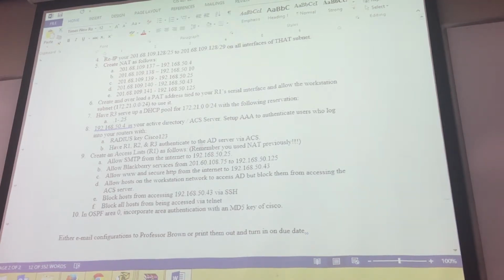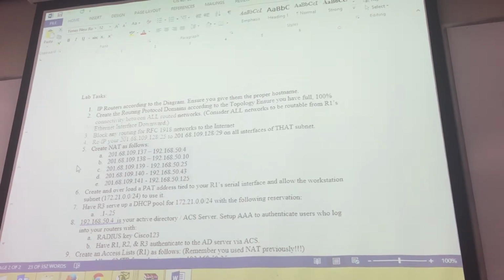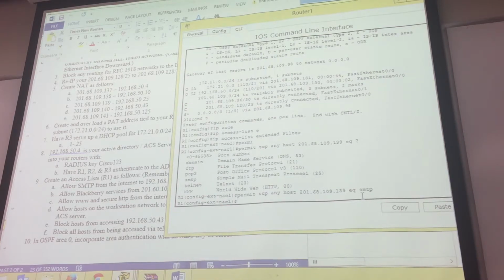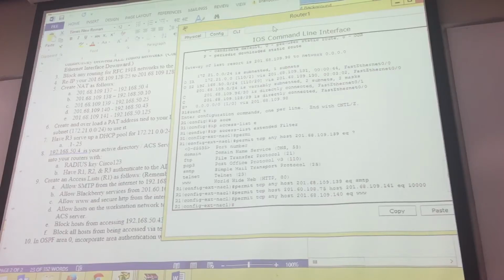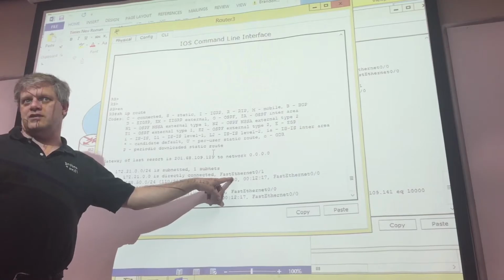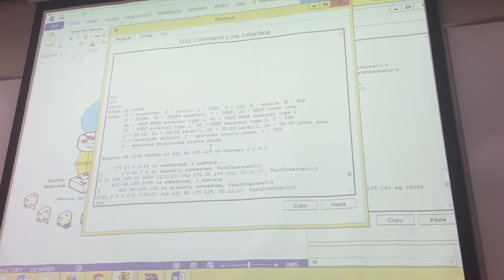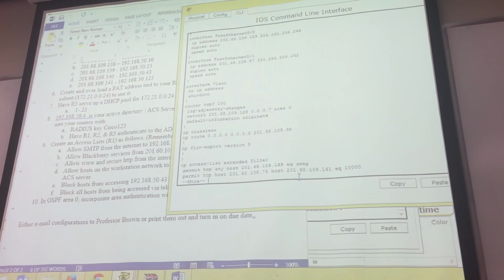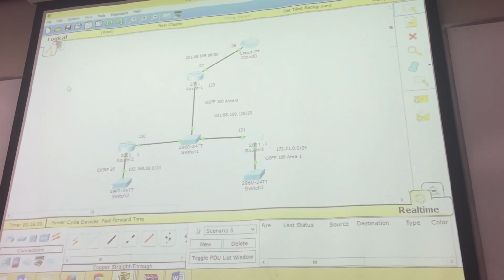Cisco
CIS467 Lab